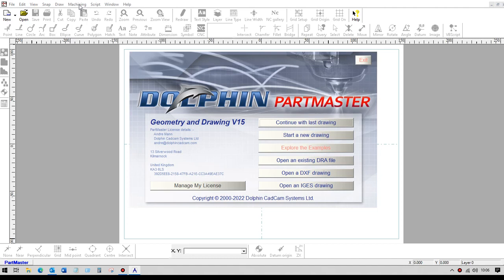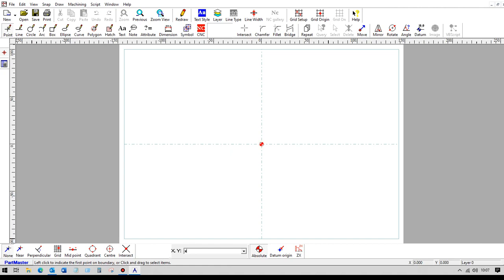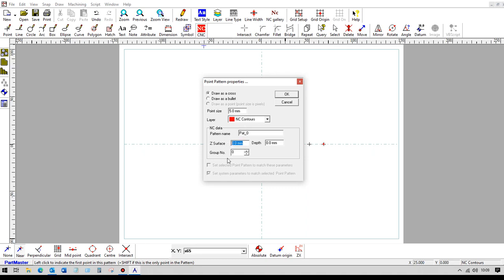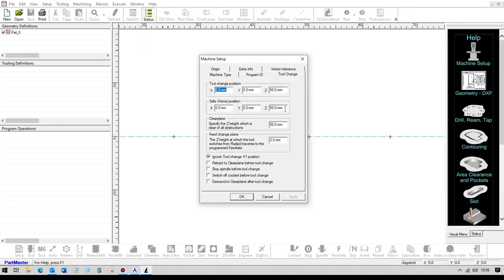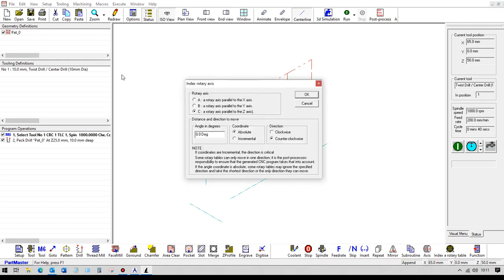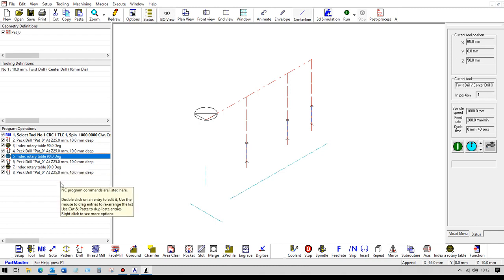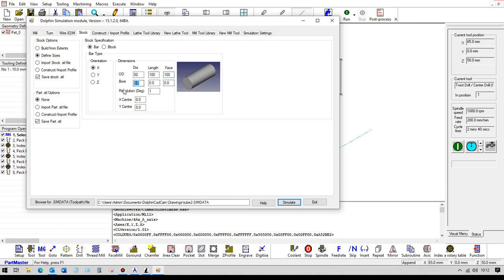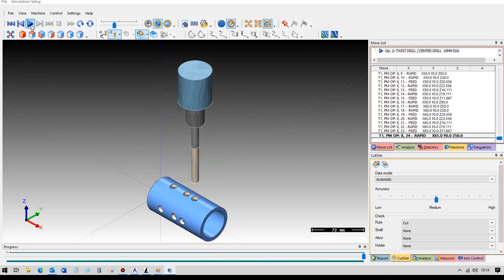Dolphin, 3D CAM - Drill Holes on tube